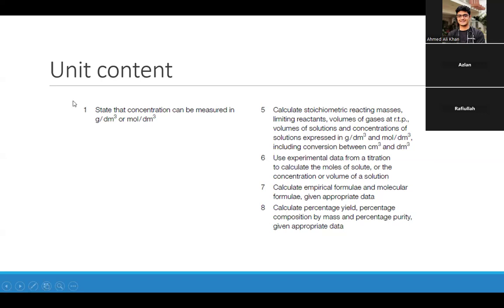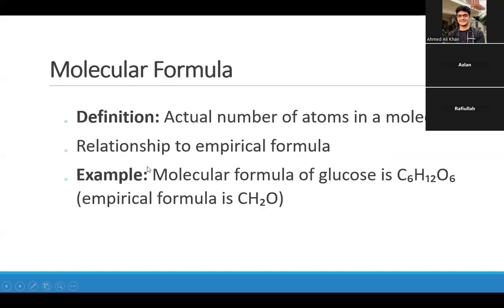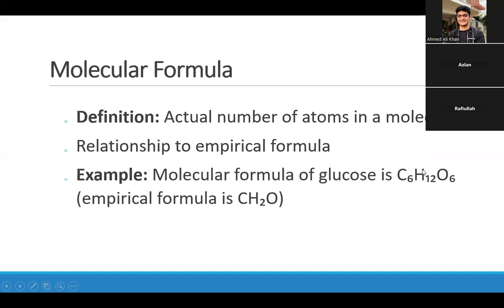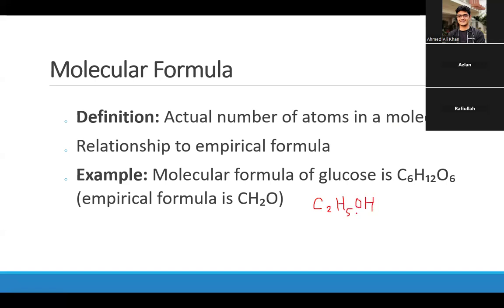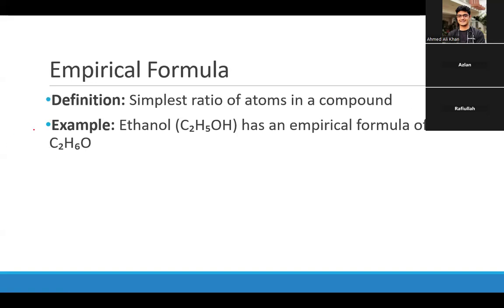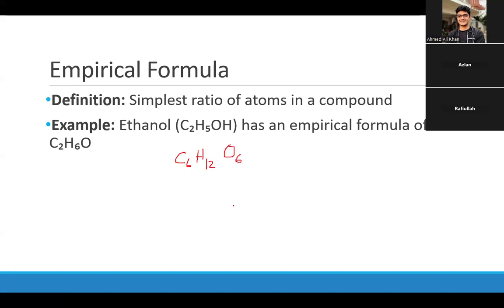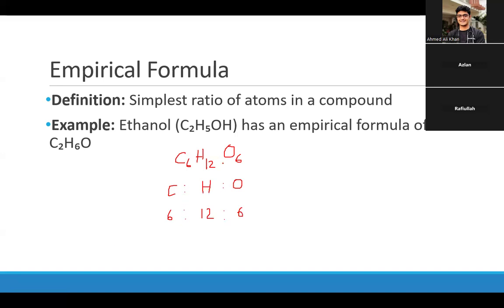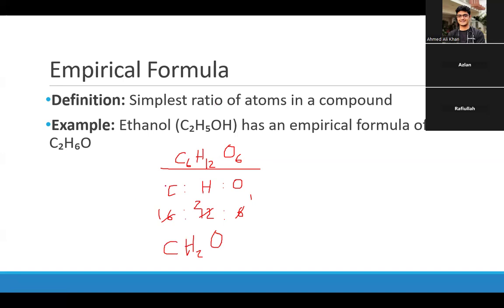Chemical Formulae (Part 2) | IGCSE Chemistry (0620)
Description: In this video, we break down the difference between empirical and molecular formulas. Learn how to calculate the simplest ratio of elements in a compound (empirical formula) and how that relates to the actual number of atoms in a molecule (molecular formula). This tutorial is ideal for O-Level and IGCSE Chemistry students, offering step-by-step guidance and clear examples to help you master this essential topic.

Topics Covered:

What are empirical and molecular formulas?
How to calculate empirical formulas
Using empirical formulas to find molecular formulas
Worked examples and exam-style questions
Practical uses of empirical and molecular formulas